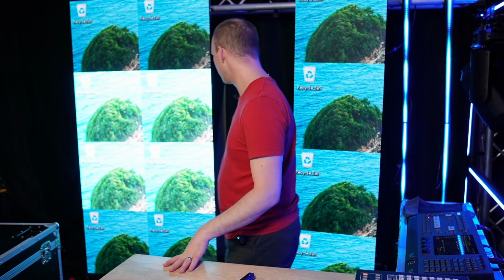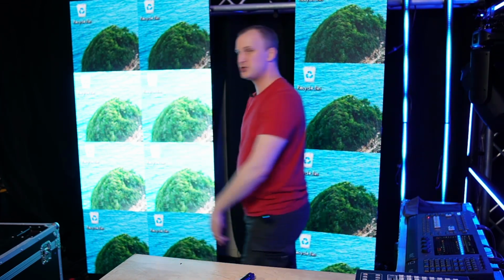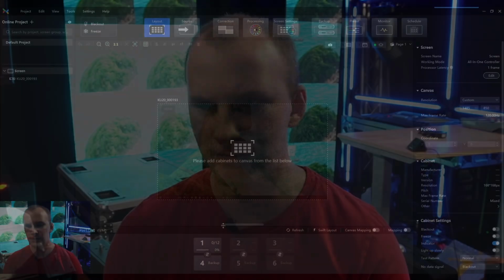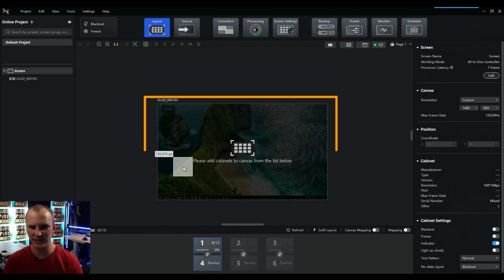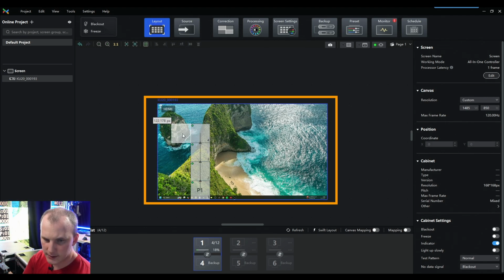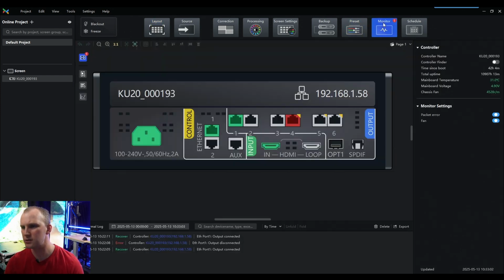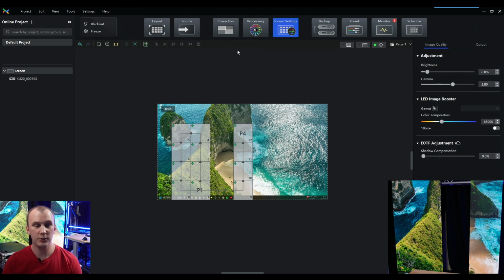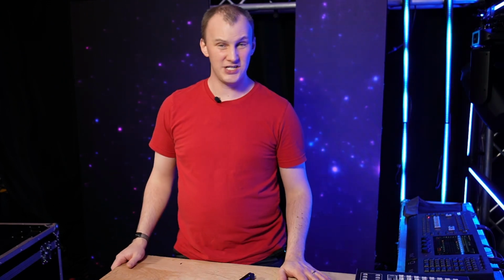How to Build an LED Vertical Strip and Map It Without Resolume or Other Software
When designing for nonstandard LED wall shapes like vertical strips, you often run into two main hurdles. First, how to do it technically, and second, how to create content that really looks good. Let's get started!

ABOUT ABOVE AVL VIDEO AND LED WALLS:
Above AVL Video and LED Walls is part of Above AVL, founded by David Henry, where we dive into the world of Video and LED Walls. Whether you're just beginning, or have been around awhile, be sure to check out our various tutorials, product reviews and inspiration videos.

00:00 Introduction
00:08 Using LED designs in non standard ways
00:26 The 2 big hurdles
01:10 Two different examples
03:22 The engineering behind it
04:15 Panels before being configured
05:37 Mapping your panels.
06:10 How do you make things look good with your mapping?
06:46 Sending Content
07:53 Setting layer size
08:58 Benefits of newer novastar processors
09:27 When will you need software like Resolume
10:10 Closing Monetization ID TGG0OCXYH5ACR9QY